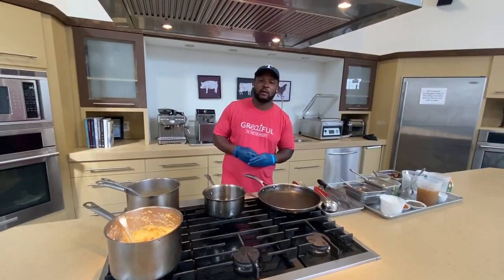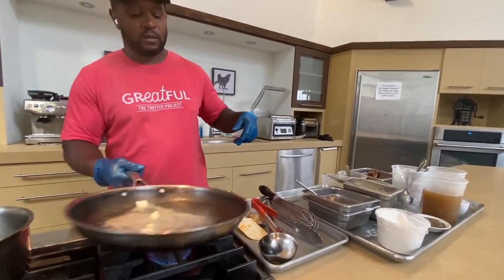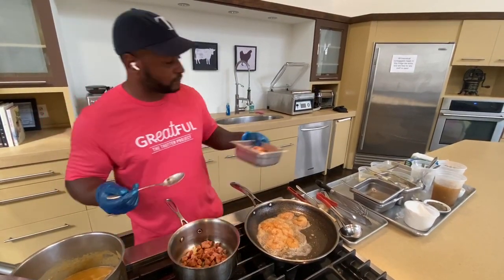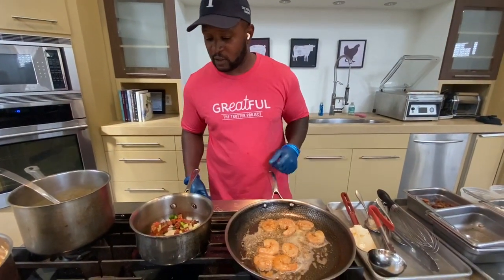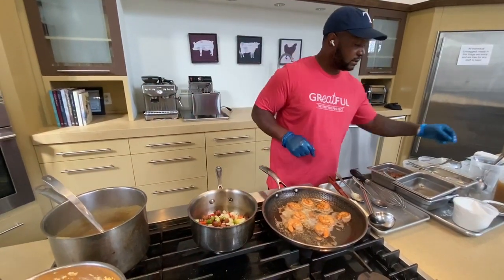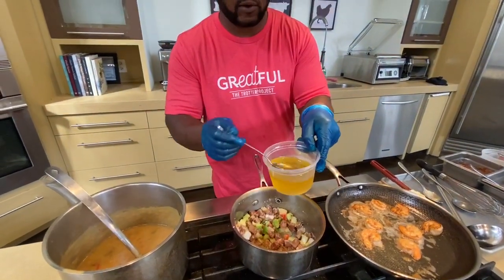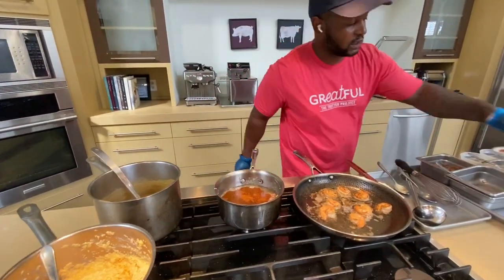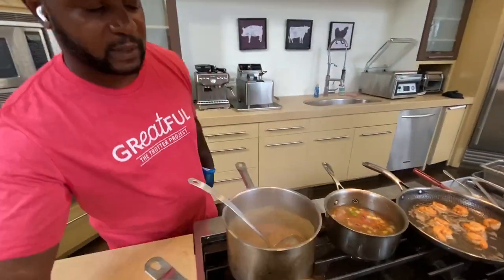Chef D'Andre Carter Creates Tasty Shrimp & Grits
TTPKitchenSessions Ep. 31: Chef D’Andre Carter, Executive Chef at Feast and Imbibe, joins us for a new Kitchen Sessions. In his video, Chef Carter creates tasty shrimp and grits that are easy to make at home!

Welcome to The Trotter Project Kitchen Sessions, a series created to teach you new skills and recipes from the safety of your home, while raising funds for our COVID-19 relief efforts. Your tax deductible donation to The Trotter Project COVID-19 Relief Fund will directly support foodservice workers while helping feed hungry individuals and families in Chicago’s South and West Side communities, including Boston and Los Angeles. (link in bio ⏏️)

Love this recipe? Be sure to tag us in your photos and videos this week!

Thank you for your support & stay safe!